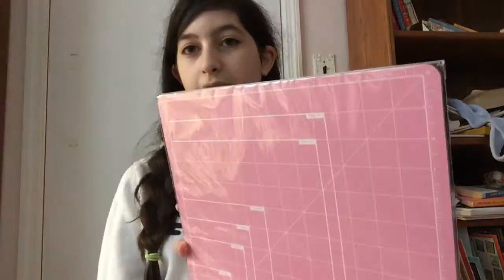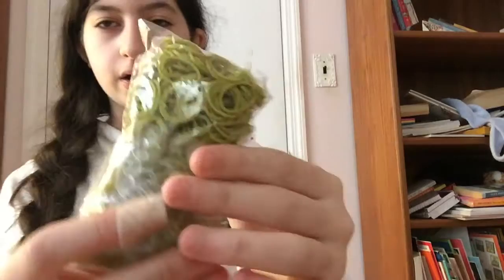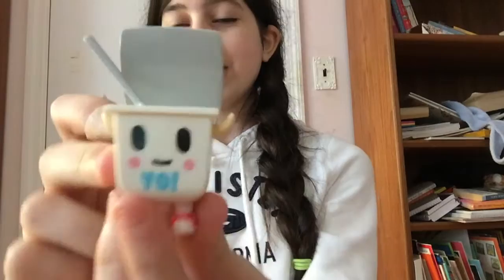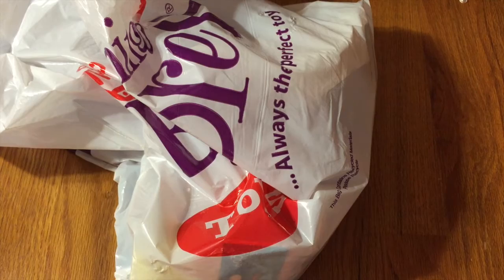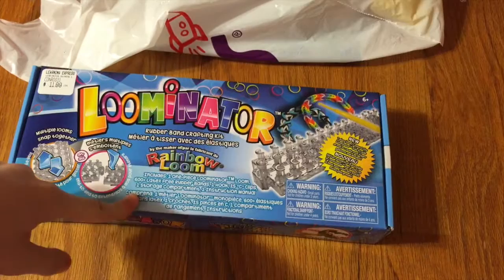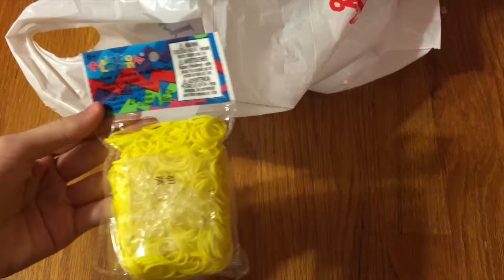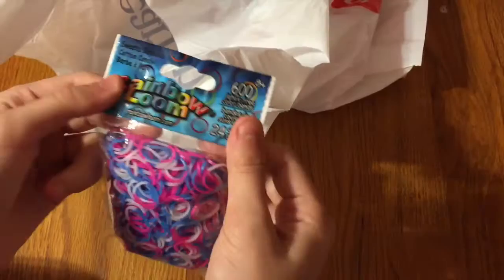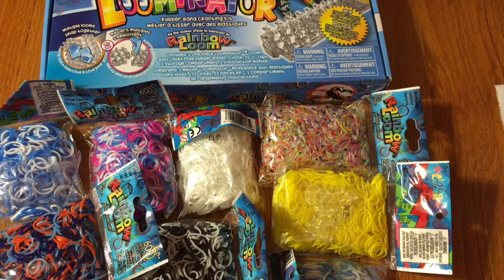Michael's, Barnes and Noble, and Learning Express Haul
Hope you enjoyed! I'm not sure when I will do a review on the Loominator because I have other videos to make